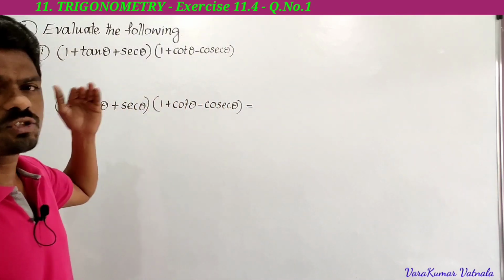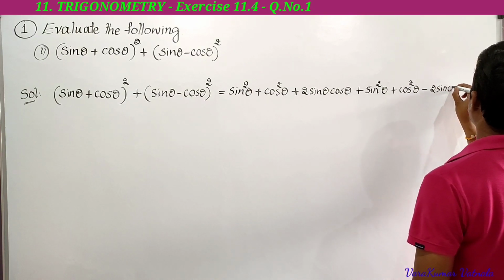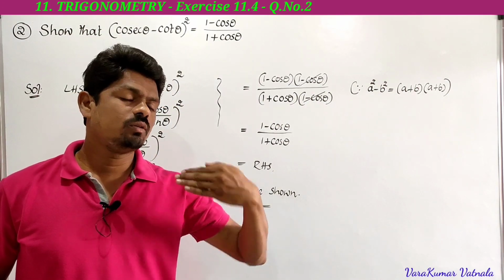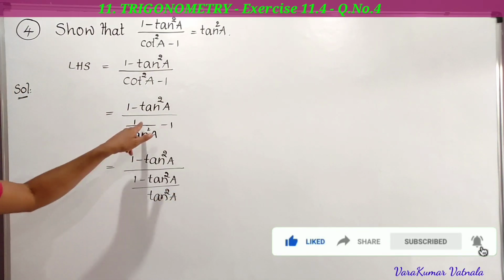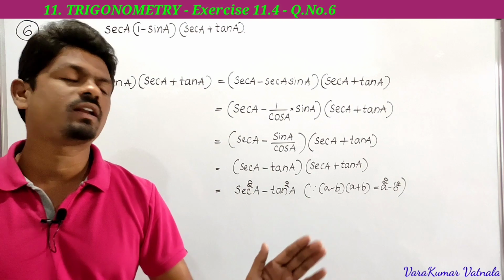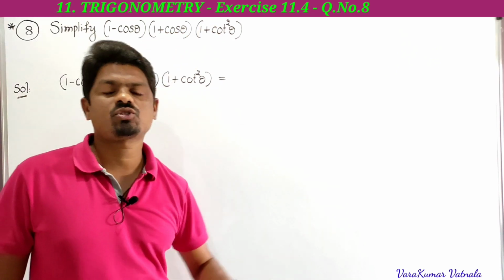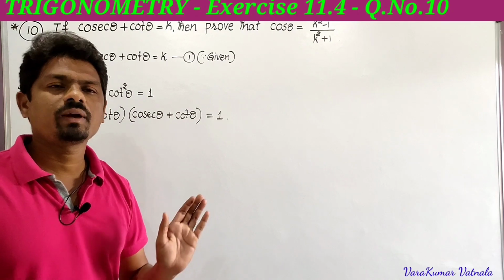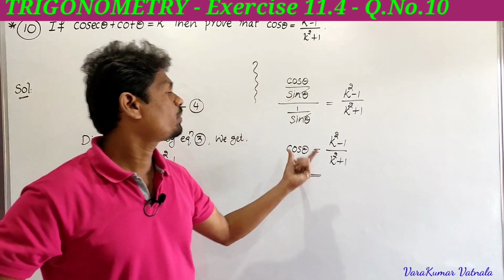10th Class | Maths | TRIGONOMETRY | Exercise 11.4 | COMPLETE TUTORIAL.